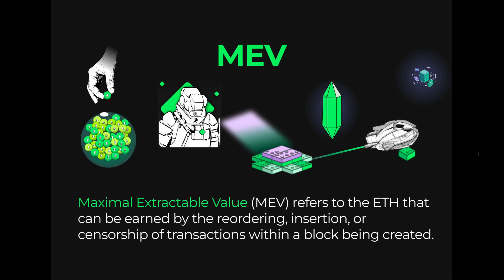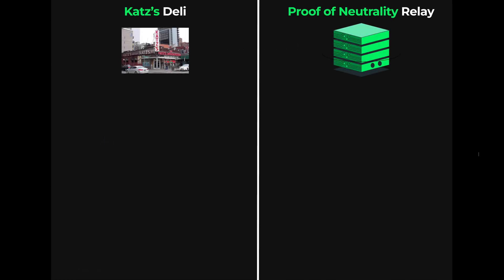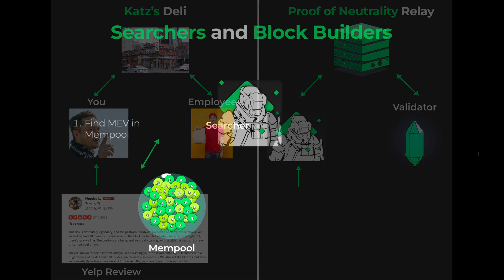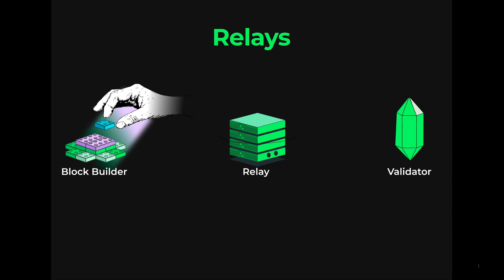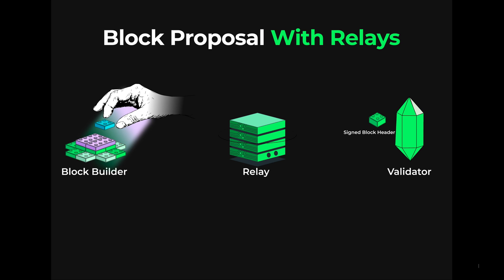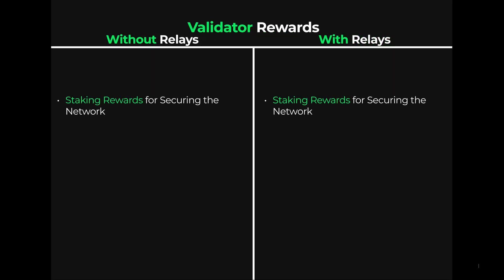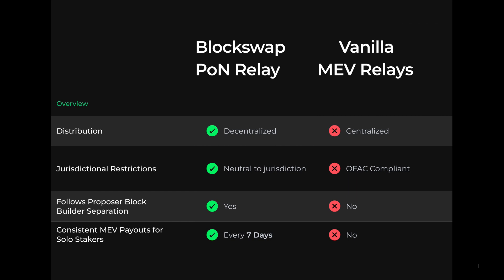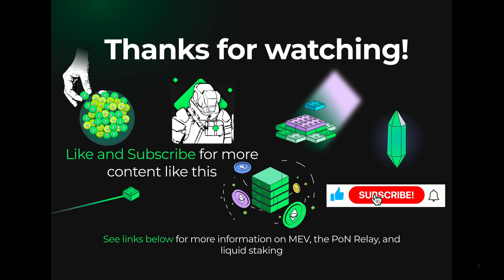What is an Ethereum MEV Relay?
Ethereum’s decentralization is under threat from centralized relays and censorship caused by MEV.

MEV, or Maximal Extractable Value, is an increasingly prevalent phenomenon in the decentralized world. With hundreds of millions of dollars in MEV volume generated since 2020, the interest and use in MEV relays has also exploded.
The groundbreaking Proof of Neutrality relay is the first decentralized MEV relay, ensuring privacy, security, and neutrality in all transactions.
Learn all about MEV relays in this video and what the future holds for Ethereum’s decentralized ecosystem.